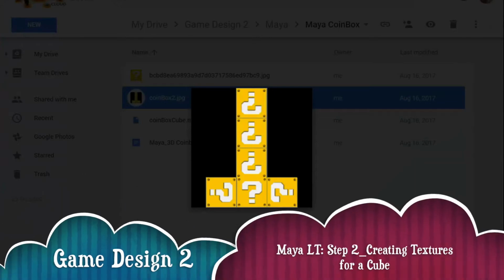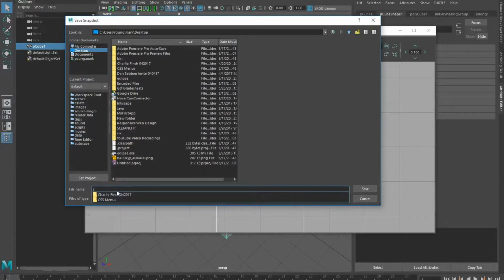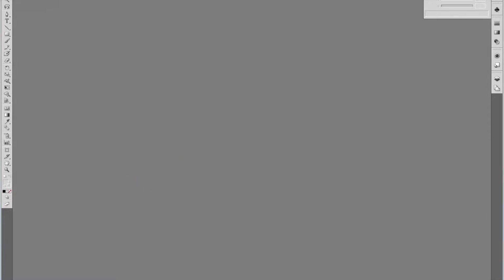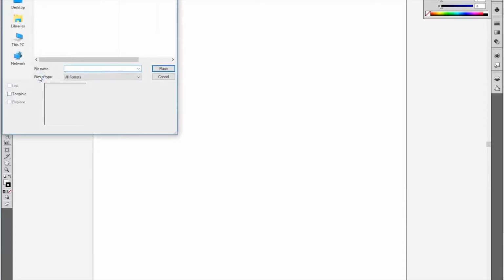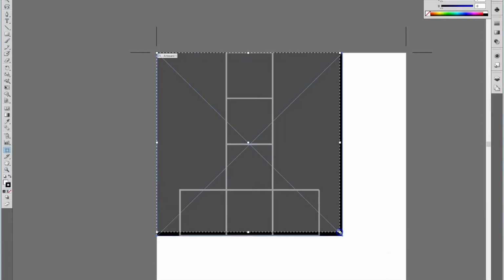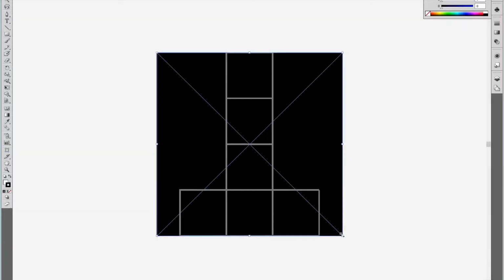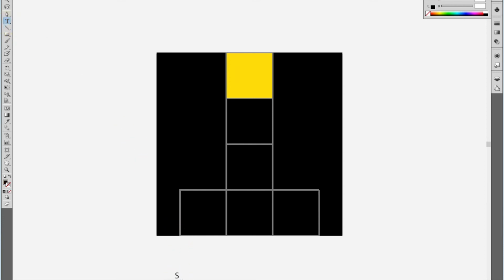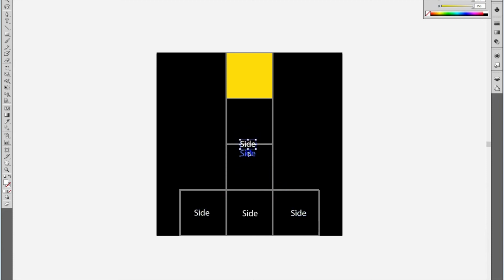Maya LT 2017 Step 2: Creating Textures for a Cube